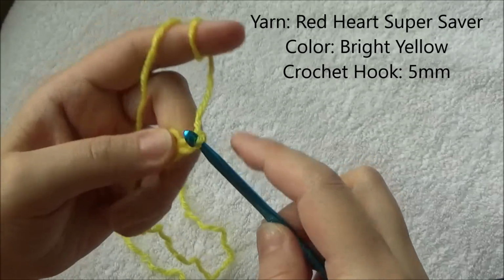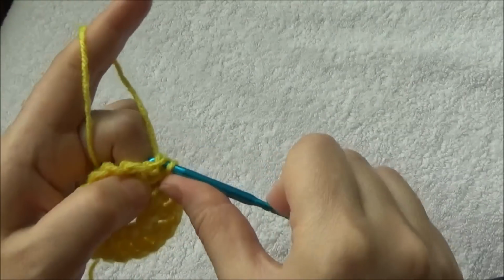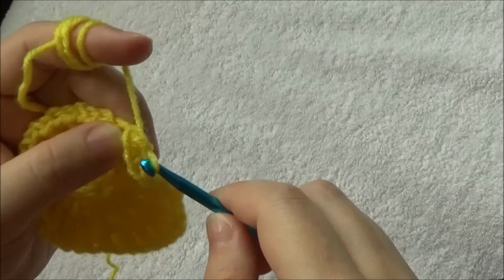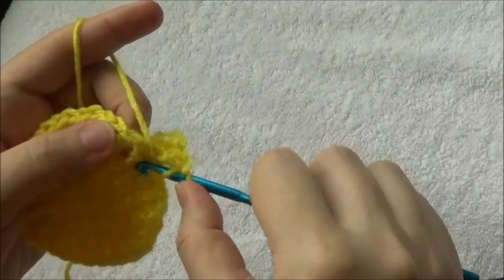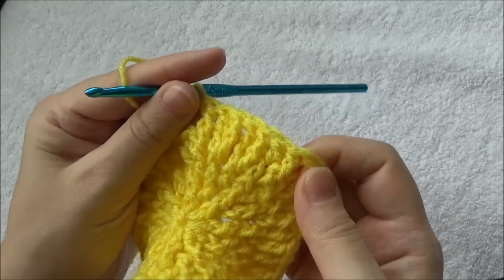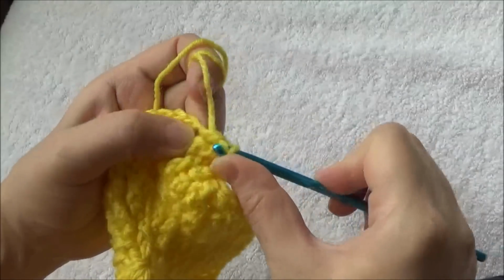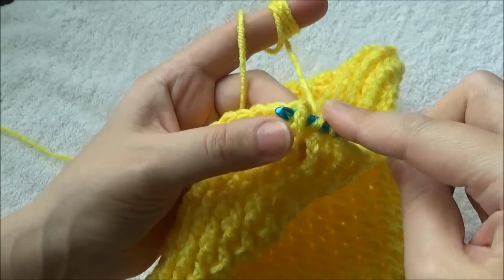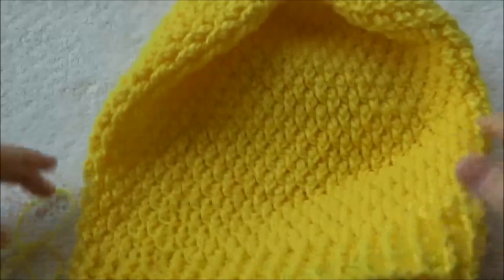How To Crochet A Hat, Lilu's Handmade Corner Video # 100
If you need to adjust the speed, go to settings (in the bottom right corner of the video) and adjust the speed. The subtitles are there as well.
Cable needle
Tapestry needle
Double pointed needles
Stitch marker
Crochet Hooks
Knitting Needles